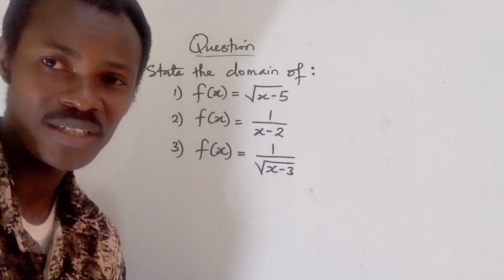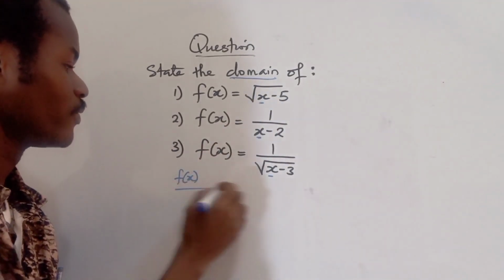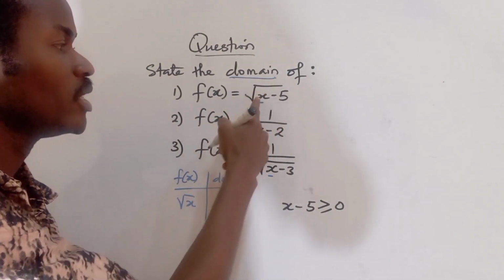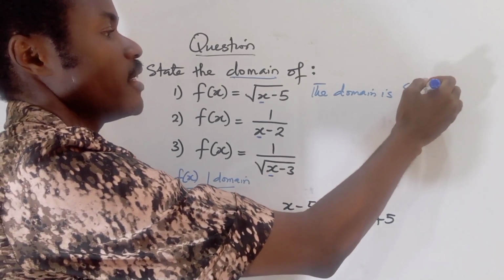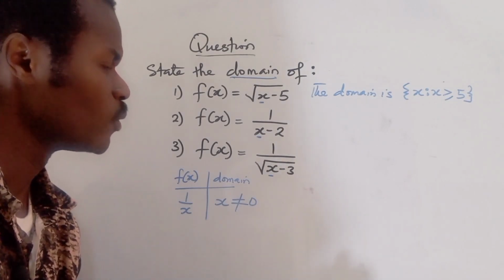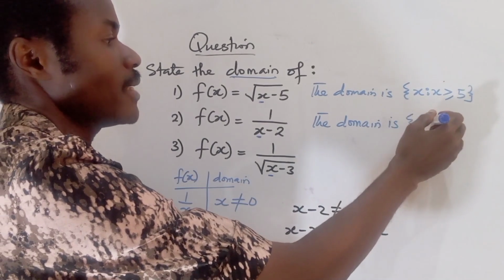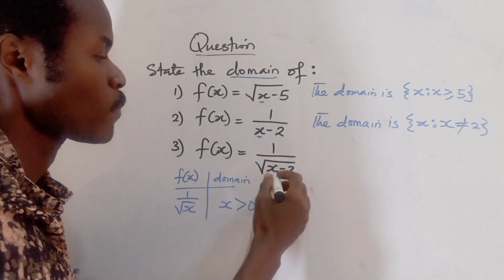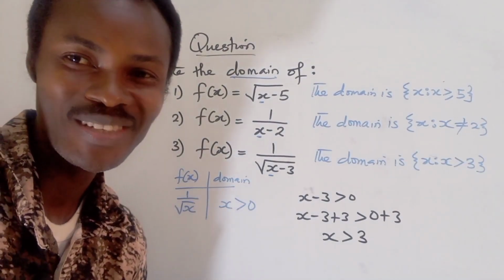CAMBRIDGE MATHS: FUNCTIONS BASICS